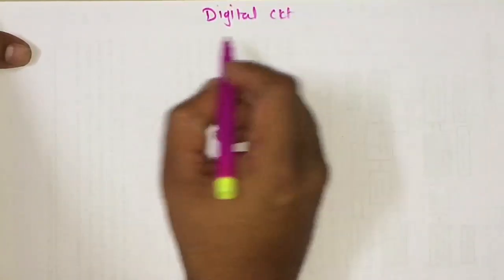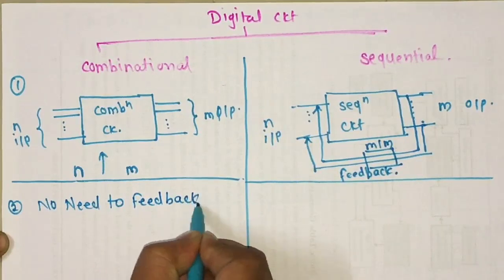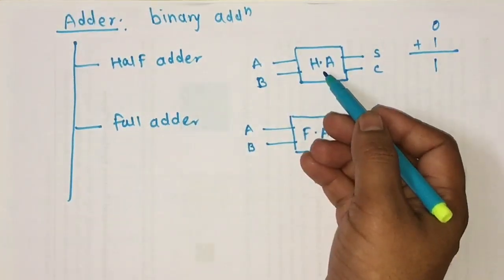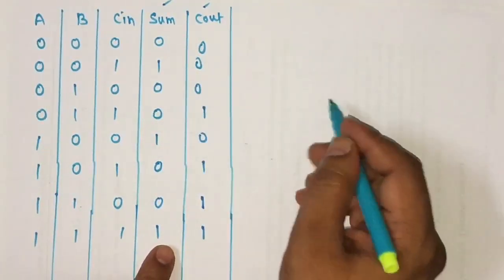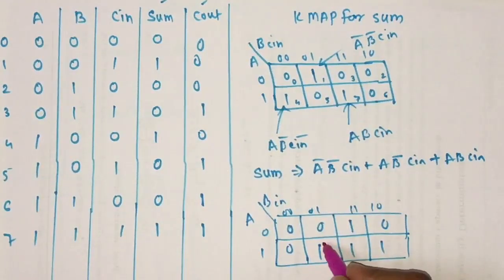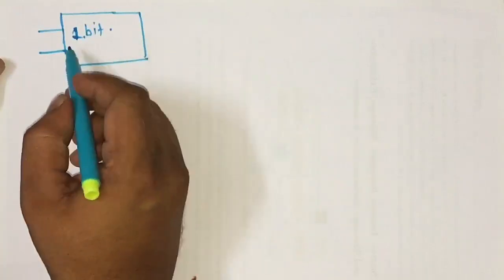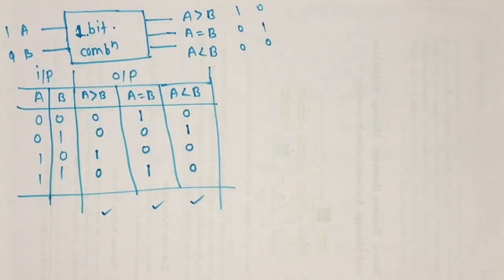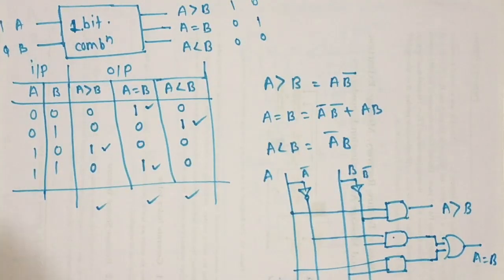Combinational Circuits Design using logic gates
This lecture will covered subject
Digital Electronics & Logic Design
Topic